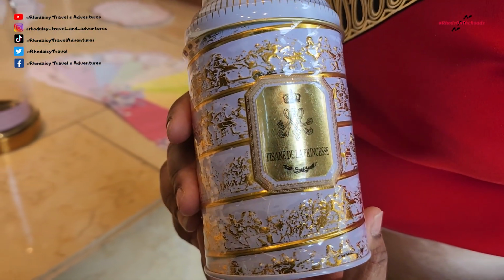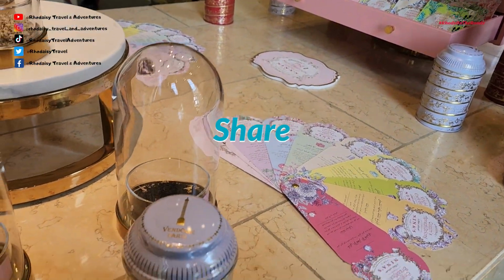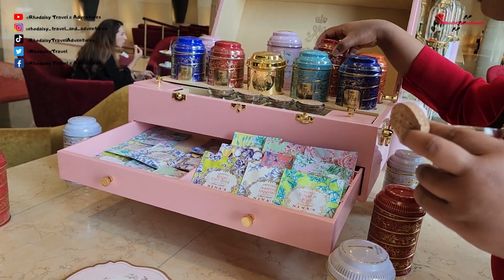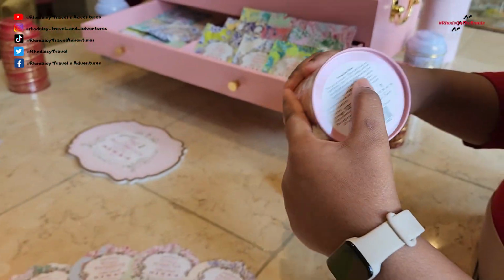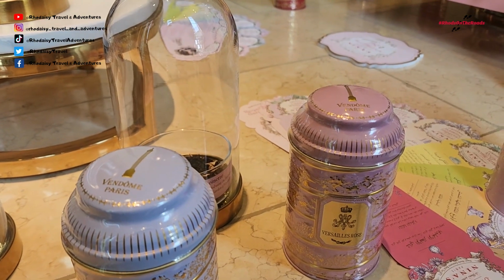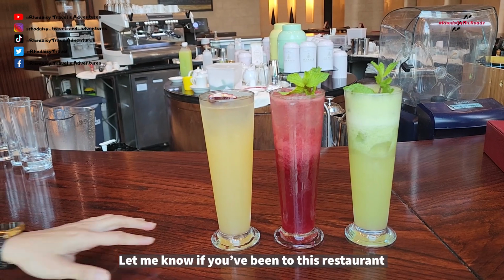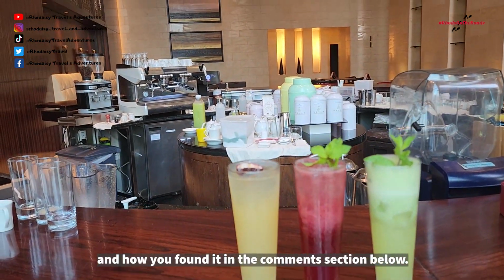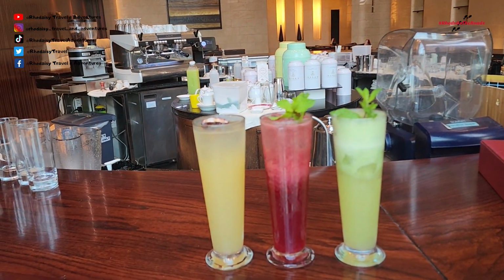Afternoon tea at Raffles Salon in Raffles Hotel - Wafi City, Dubai | Restaurant Tour.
Hey guys! Hope that you’re all doing well. This is a continuation of Raffles Hotel in Wafi City tour and we’ll be checking out Raffles Salon in this video.

Raffles Dubai is located near the Dubai Healthcare City Metro station, conveniently between the airport and downtown. A perfect location for anyone to drop by for afternoon tea!

Raffles Salon offers an Instagram-able floral or Arabic themed afternoon tea that's ideal for families and friends.

The setting for their afternoon tea is in Raffles Dubai’s beautiful Egyptian themed lobby. This lobby is incredibly grand, with very tall ceilings and gold accents.

Their award-winning floral afternoon tea is exquisitely crafted with floral essences. Savoury treats are paired with sweet temptations, which also include children’s afternoon tea, savoury and sweet snacks, Beef sliders, crispy chicken tenders, cupcakes, delicious hot chocolate and juices.

The afternoon tea at Raffles Dubai was amazing and I’ll certainly be coming back!

Their floral tea has been among the best in the city for many years, and the charm doesn’t show any signs of wilting yet.
They also have great service and elegant ambiance. Based on that I’d therefore rate them 9 out of 10.

Below please find some of the prices but please keep on checking their website for updated ones as they might revise the same from time to time.

Raffles Salon Floral Afternoon Tea: AED 175 per person including free-flowing tea.
Champagne Floral Afternoon Tea: AED 225 per person including a glass of bubbly.
Children's Afternoon Tea: AED 75 per person.
Special experience of Floral Afternoon Tea with a 60-minute massage in Raffles Spa: AED 450 per person.

Let me know if you’ve been to this restaurant and how you found it in the comments section below.

Kindly make sure to check my previous videos out for more information on Raffles Dubai and Wafi City at large.

Cheers!
Rhods.